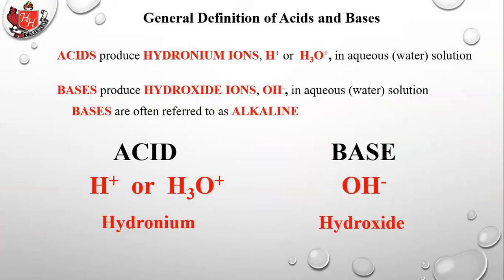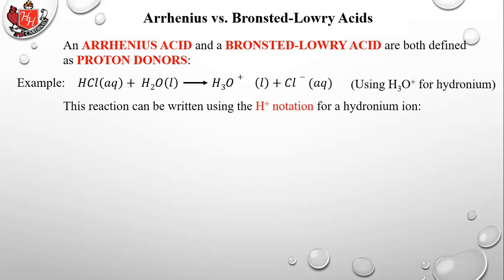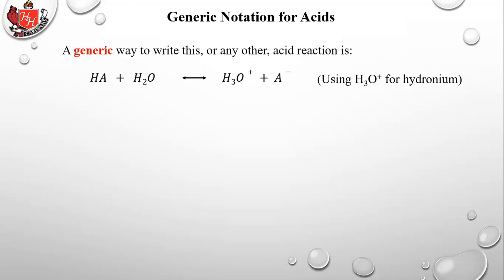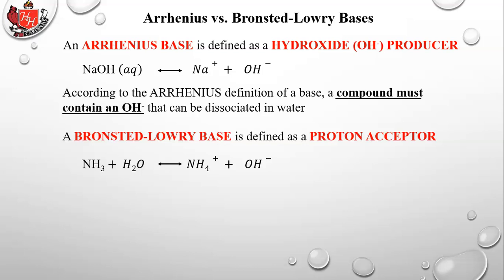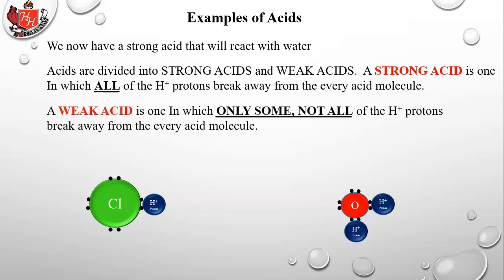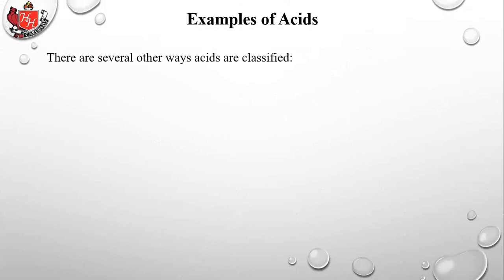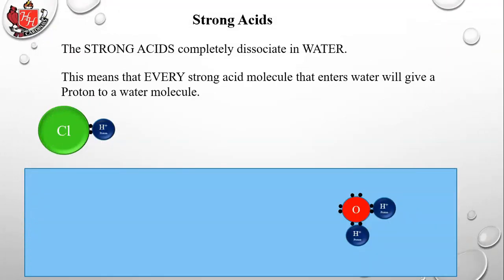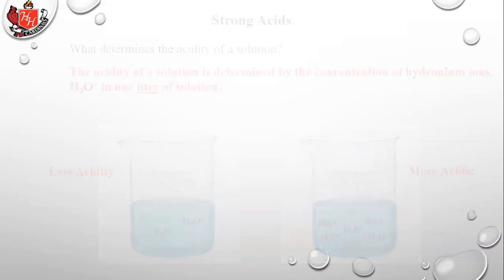Day 71 Basic Acid Base